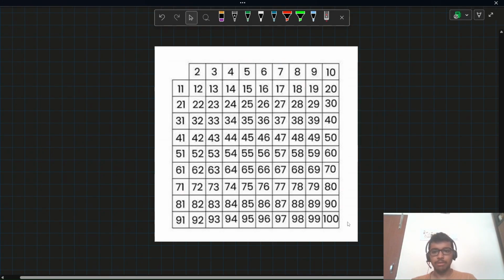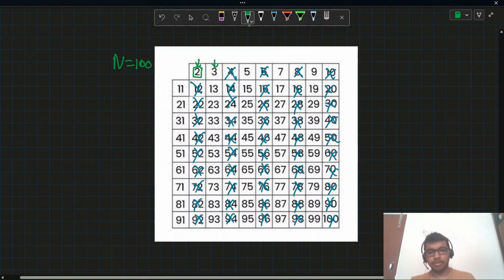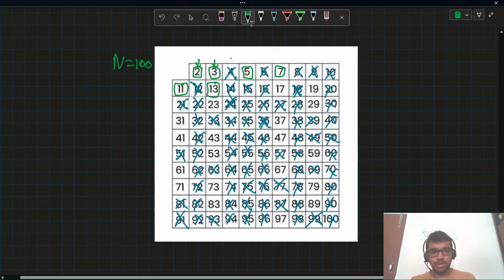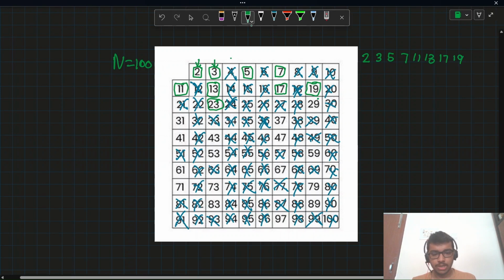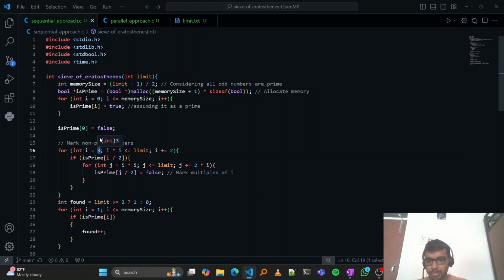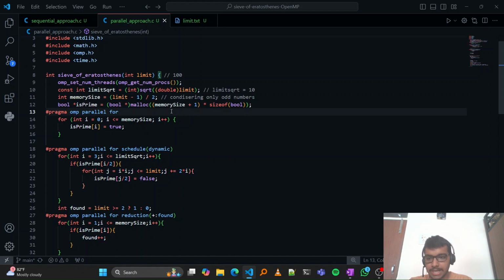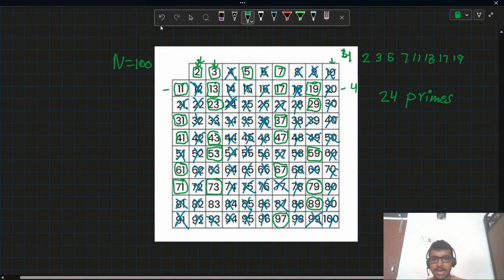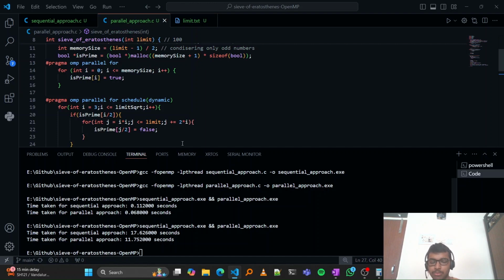Sequential vs Parallel Sieve of Eratosthenes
In this video, we'll look at how OpenMP, a strong API for parallel processing in languages such as C, C++, and Python, might improve the efficiency of the Sieve of Eratosthenes algorithm, which finds all prime numbers up to a specified value.
We'll begin by learning the logic behind parallel processing by taking a close look at how this method operates.